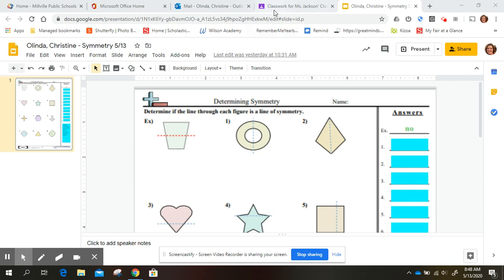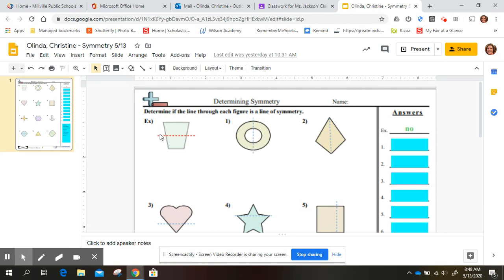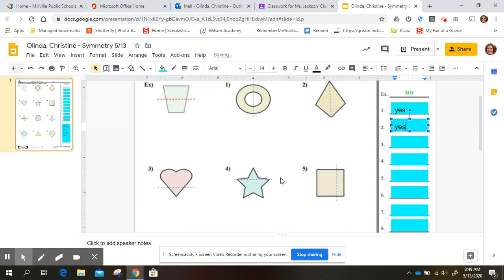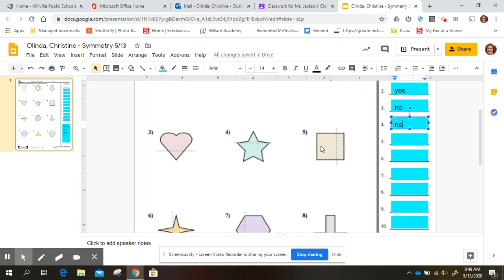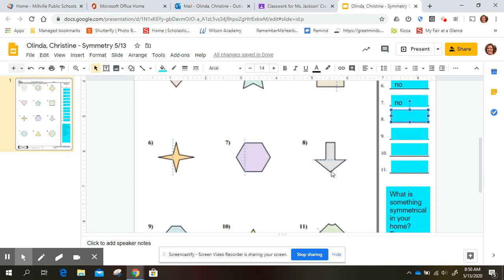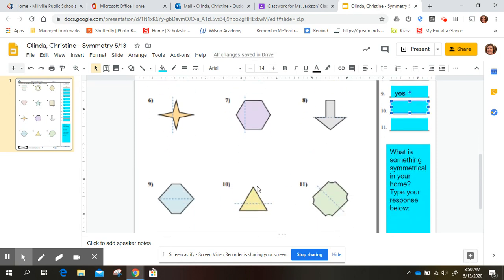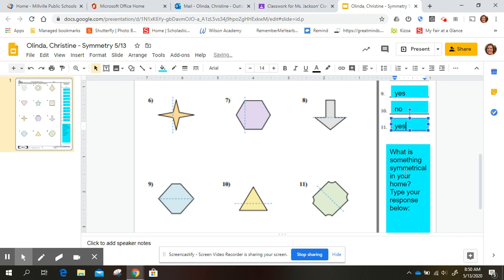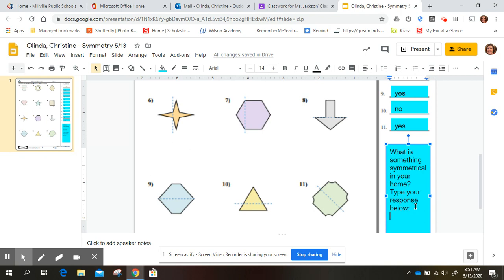Untitled: May 13, 2020 8:51 AM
Ms.Jackson's homeroom: symmetry worksheet May 13, 2020